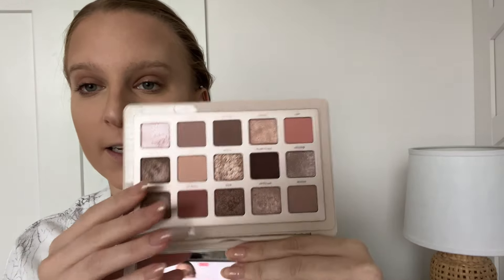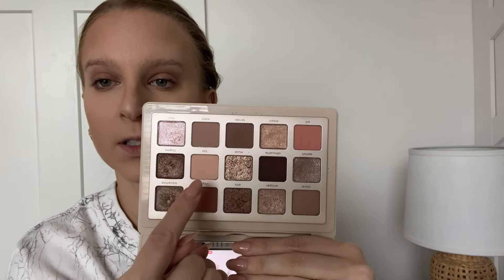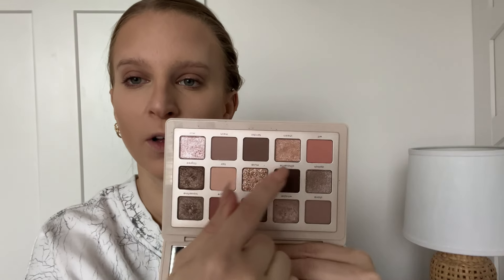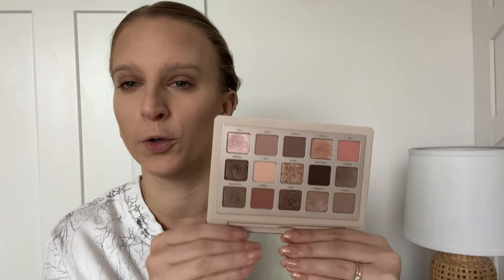Color of the Year Makeup Look - Peach Fuzz 🍑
Today I'm using items already in my collection to create a full look inspired by the 2024 Pantone Color of the Year, Peach Fuzz.

Peach Items
ABH Soft Glam
Milani Luminoso Eyeshadow
Milani Luminoso Blush
Makeup Revolution Reloaded Highlighter
Tarte Maracuja Juicy Lip
Elf Plumping Gloss

Other Products:
Elf Jelly Pop Primer
Fenty Pro Filter Foundation
Maybelline Stay Active Concealer
Elf Camo Powder
Charlotte Tilbury Airbrush Bronzer
Flower Beauty Brown Liner
ABH Brow Powder
Maybelline Colossal Mascara
Charlotte Tilbury Pillow Talk Liner

Earring Hoop Set